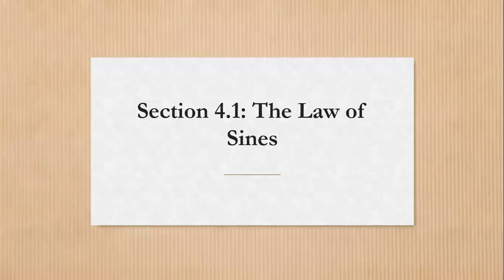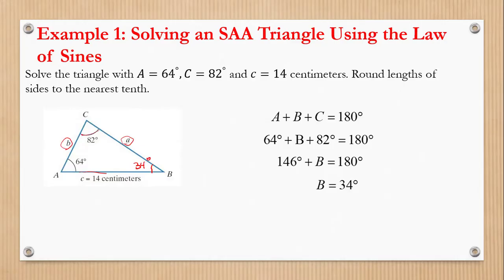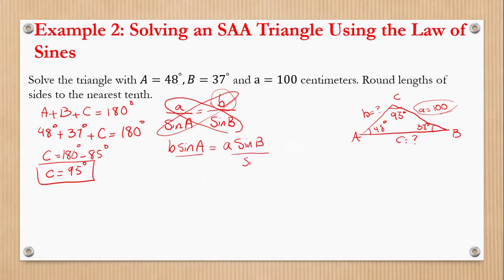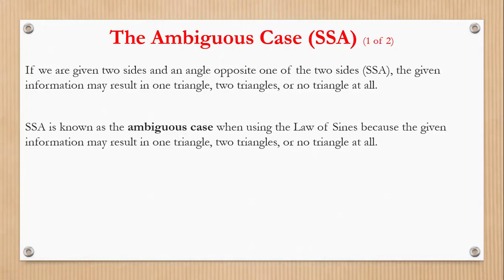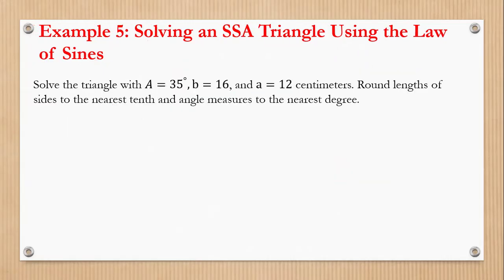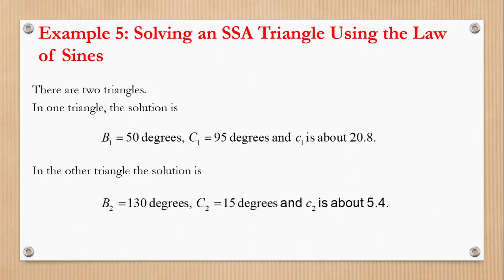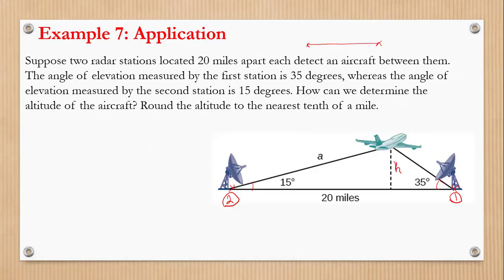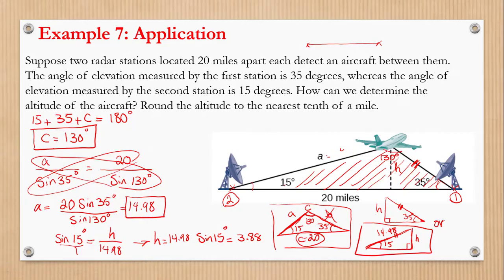Math 4A - Chapter 4 - Section 4.1 - Law of Sine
Use Law of Sine to Solve Oblique Triangles